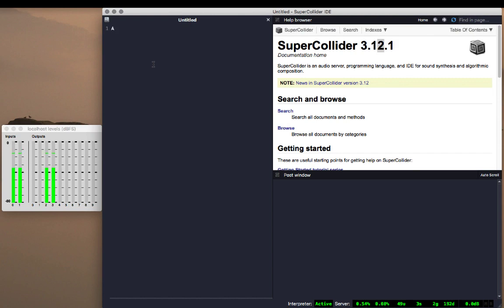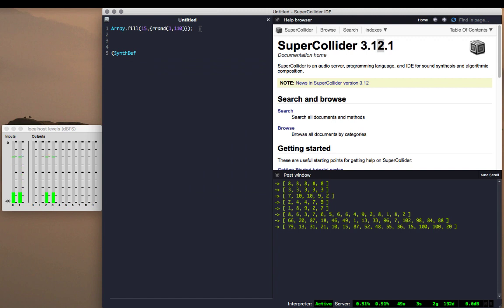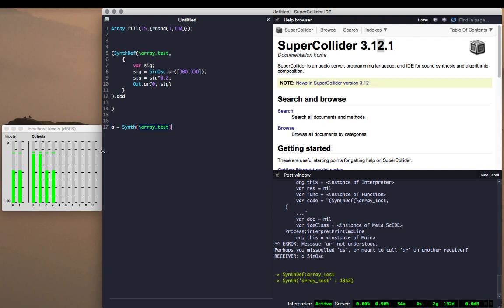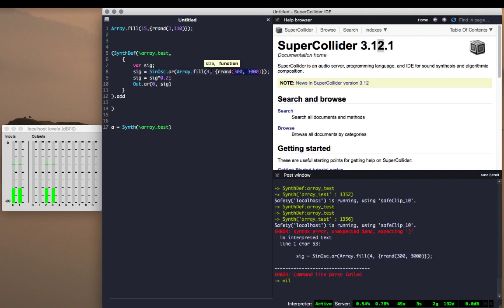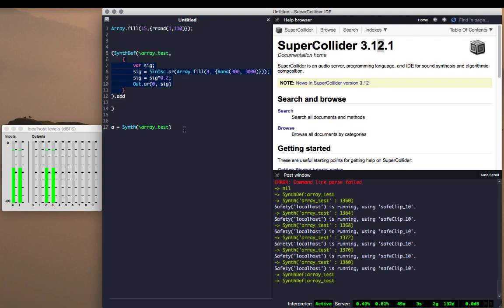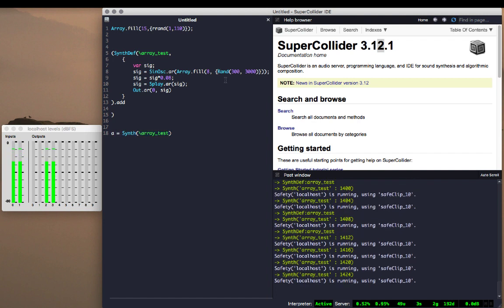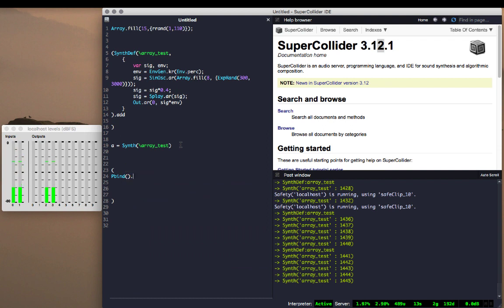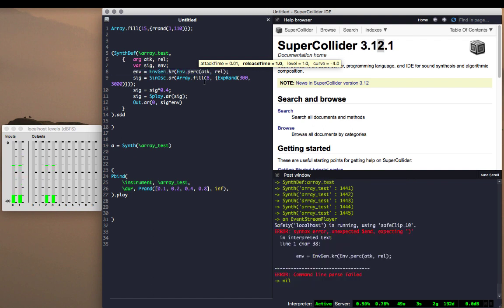Supercollider Tutorial 1 - Array Random Clusters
In this first organised tutorial, we'll see a quick and easy method to obtain an Array object filled with random values we can use to produce weird and powerful clusters of sound in Supercollider. I've been trying to be as concise as possible. Hope you like it! :)